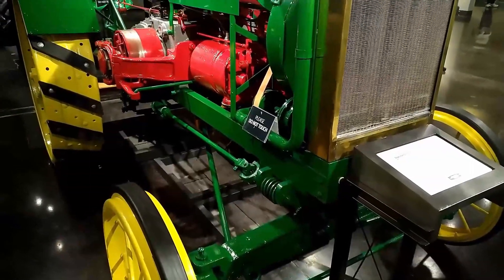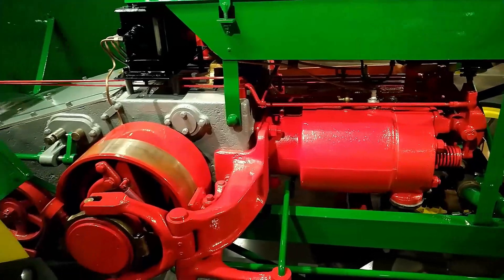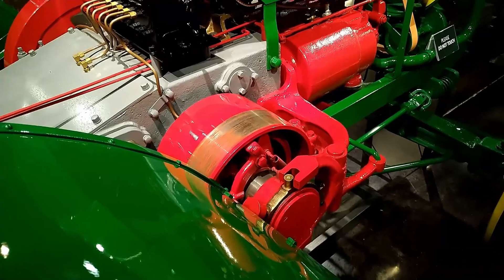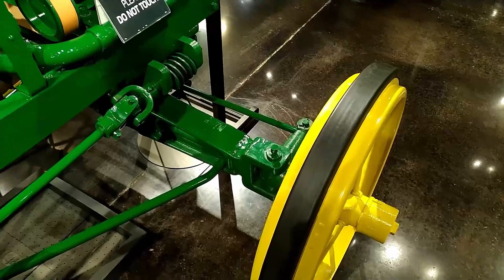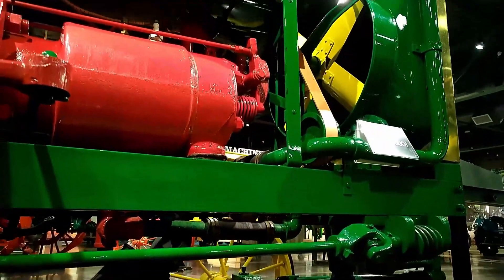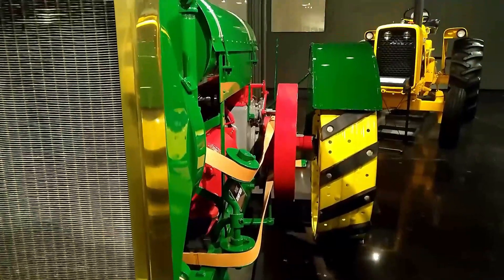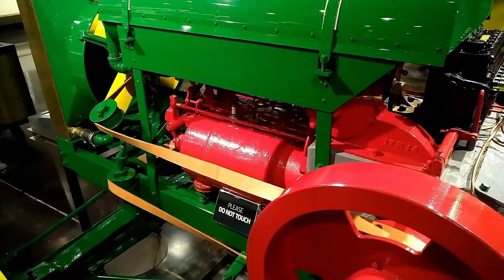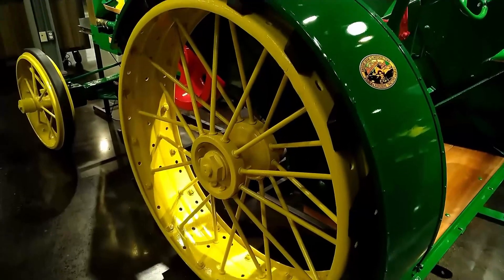John Deere Experimental Tractor, 1917 in 4k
Experimental tractor 1917 was manufactured in Waterloo Iowa the owners are grant Matthew Lee Thomas and Breanna Gingrich of Dublin Ohio I would like to personally thank the owners of this tractor for recreating this piece of history and then sharing it with everybody that visits the John Deere tractor and engine museum under the supervision of chief engineer Louis Waterloo gasoline engine company engineers experimented with different tractor designs this is one of them it's often referred to that bathtub D because of the size and the shape of its main case even Louis referred to it as the bathtub tractor in 1992 while working at John Deere's old tractor factory site on Westfield Avenue construction workers unearth the bathtub case complete with axles years and crankshaft in 2011 dan thomas father of the current owners grant indiana bought the tractor and meticulously restored it with his brother Barry.

cloakcoin:CBs9HooP6g2u1y4pFJdWdaiaeBV1b7x8Xe